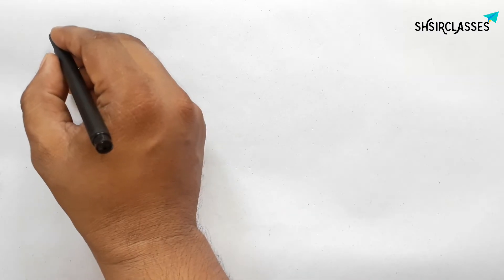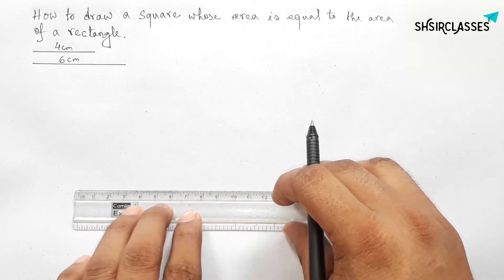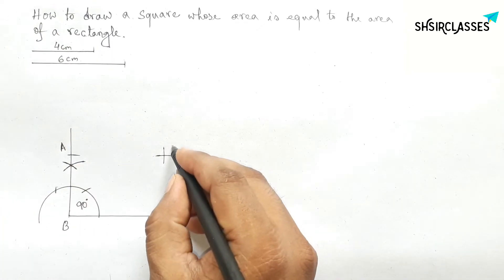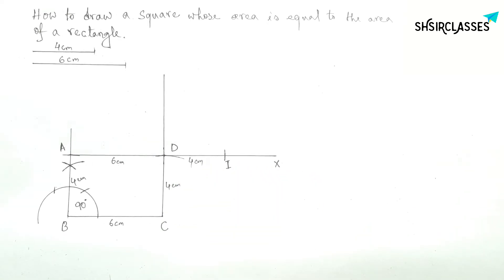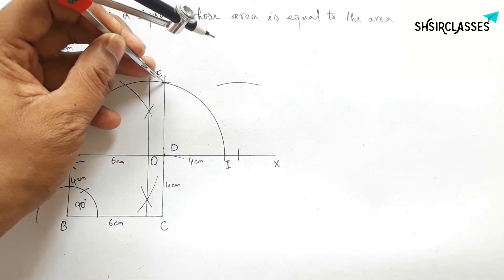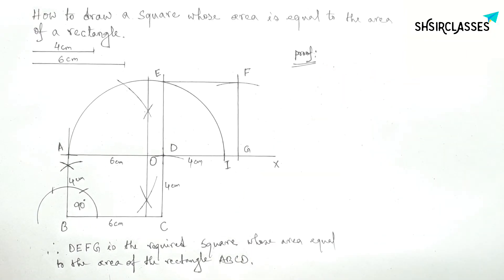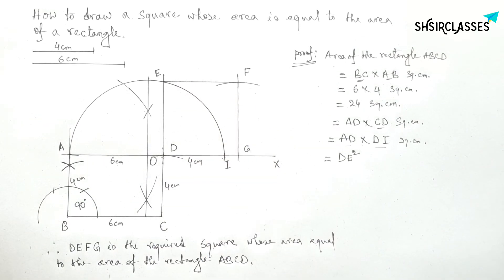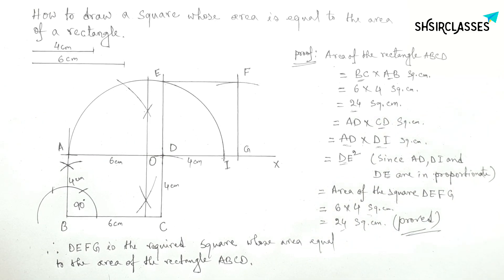How to draw a square equal in area to a rectangle.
In Easy Way how to draw a square whose area is equal to the area of a rectangle. Geometrical Construction. @SHSIRCLASSES.